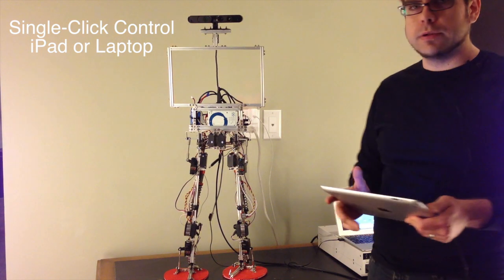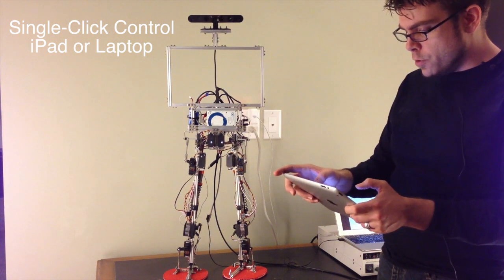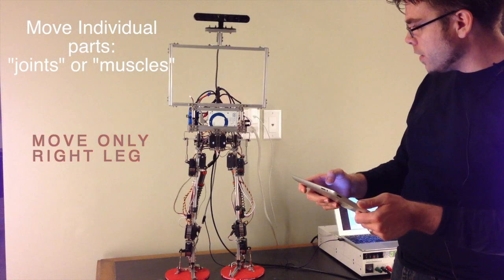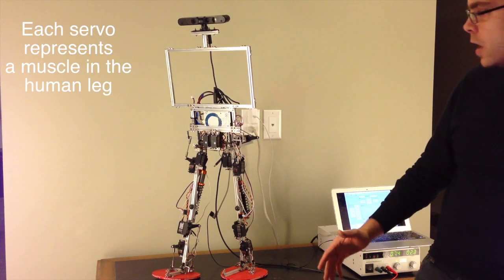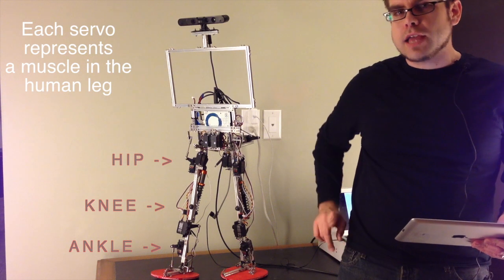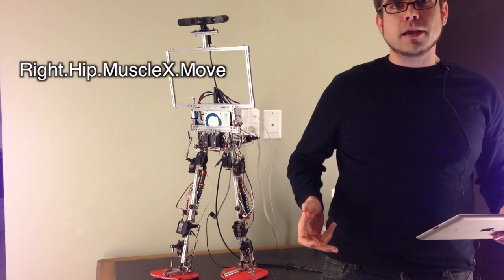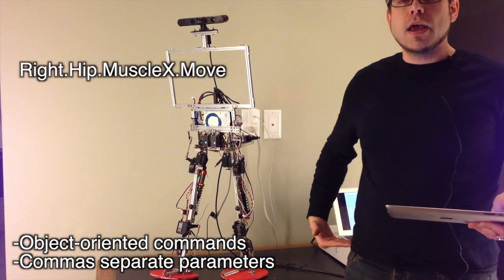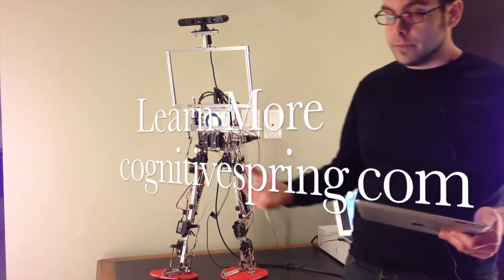Biped Robot - Movement Demo - UI Screen Shots